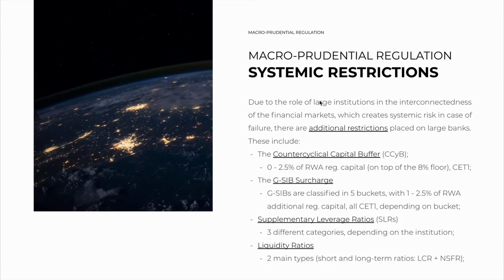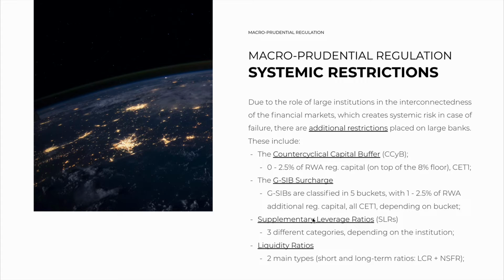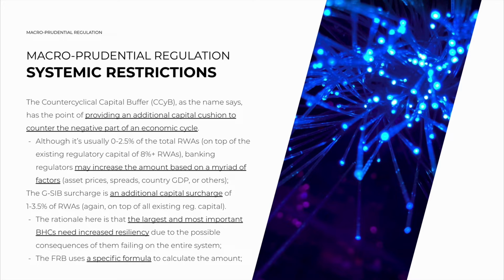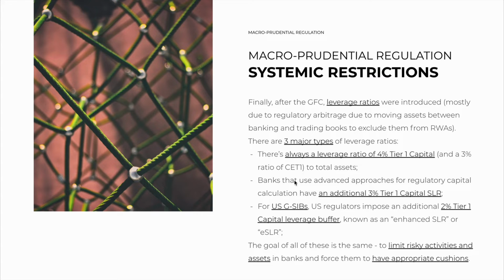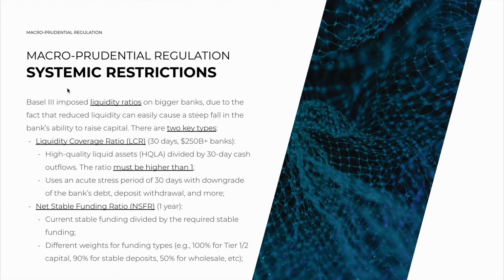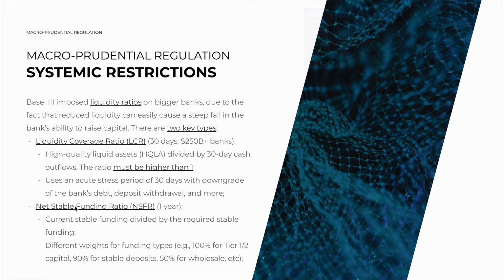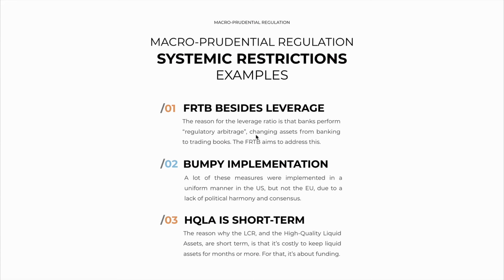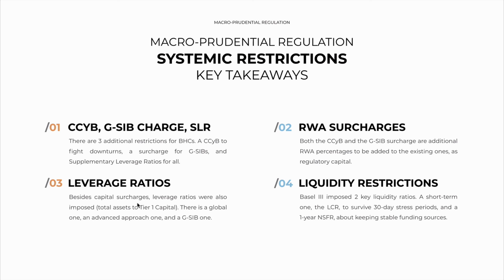"3-in-1 Banking Masterclass" Course Preview: Systemic Restrictions